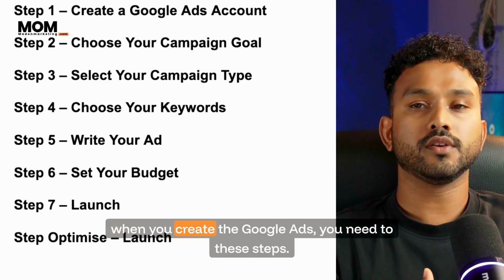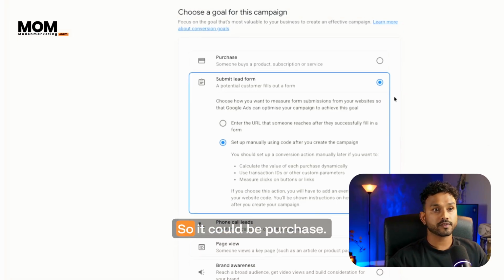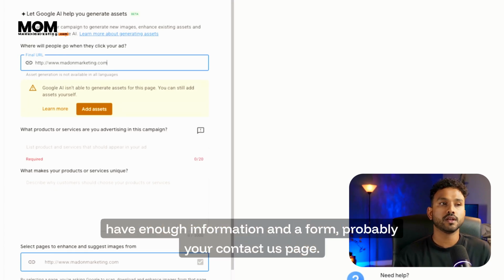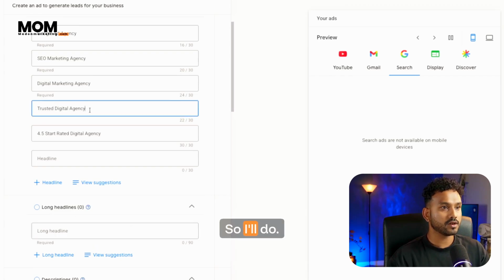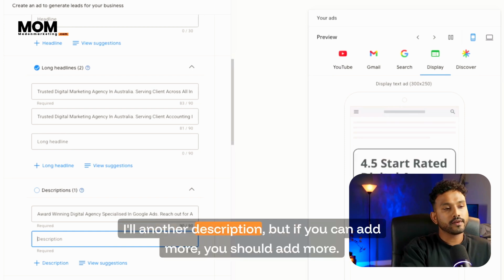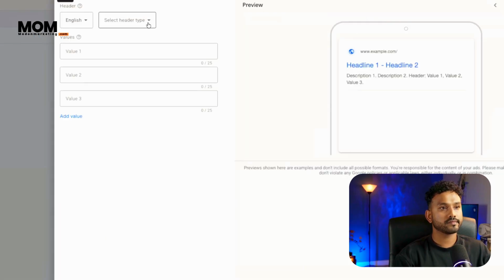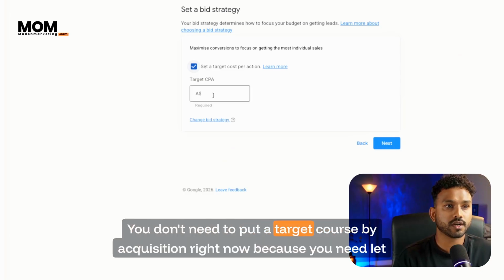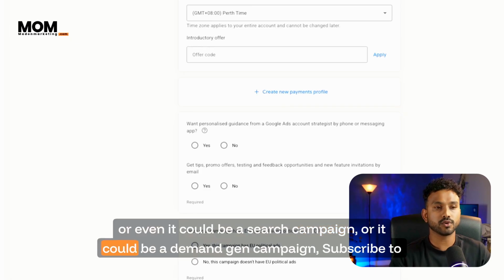Google Ads for Beginners: Create Your First Google Ad | Performance Max Campaign Step by Step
Want to launch your first Google Ads campaign but not sure where to start? In this step-by-step tutorial, I’ll show you exactly how to create your first Google Ads Performance Max campaign from scratch.

In this video, you’ll learn how to set up your campaign properly, choose the right settings, structure your ad assets, and avoid common beginner mistakes.

In this video, you’ll learn:

How to create your first Google Ads campaign

How Performance Max campaigns work

Campaign settings you need to know

How to structure your assets and audience signals

Beginner tips to improve results

If you’re new to Google Ads and want a simple walkthrough, this video will help you get started the right way.